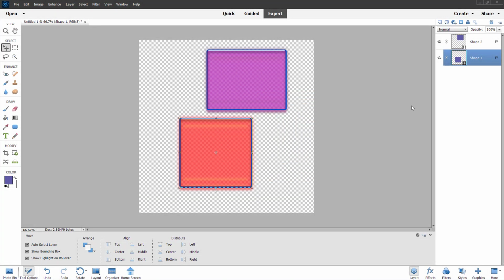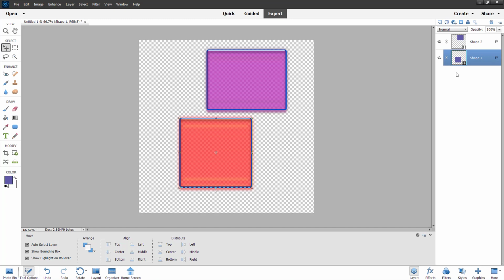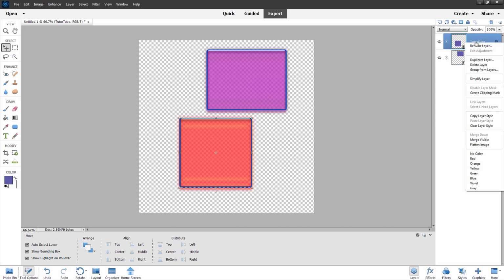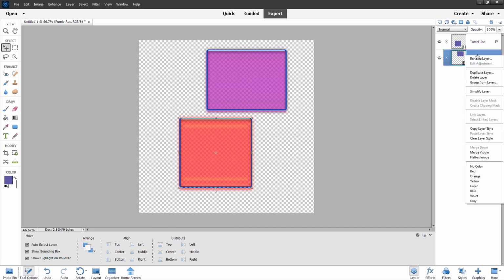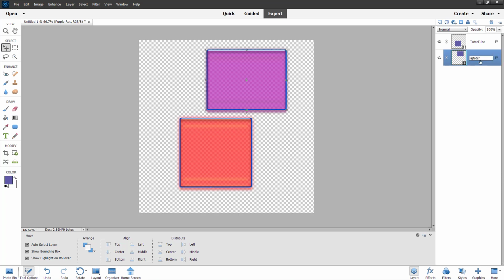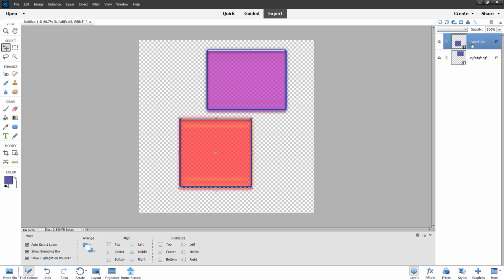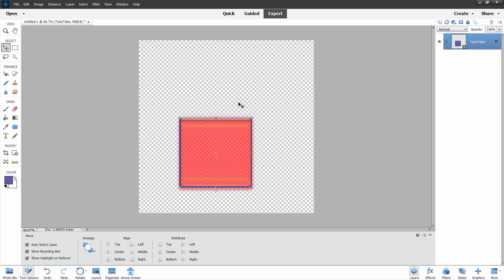Photoshop Elements Tutorial - Lesson 109 - Rename Layers and Delete Layers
In this tutorial, we will be discussing about Rename Layers and Delete Layers in Photoshop Elements